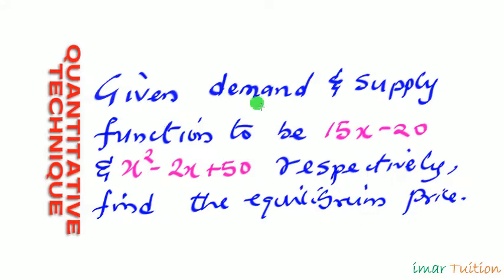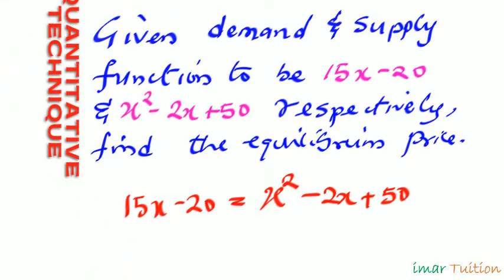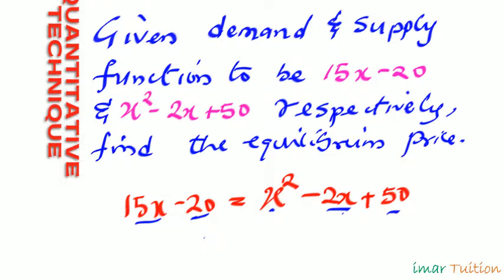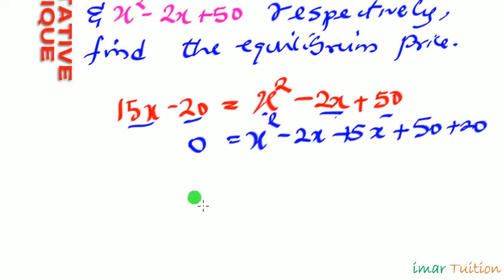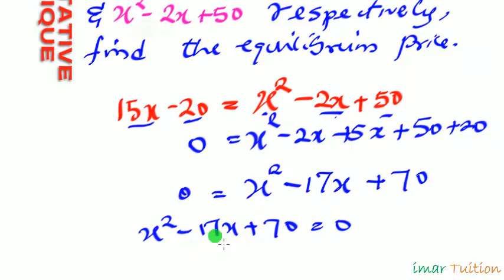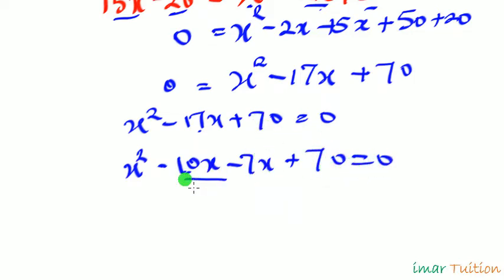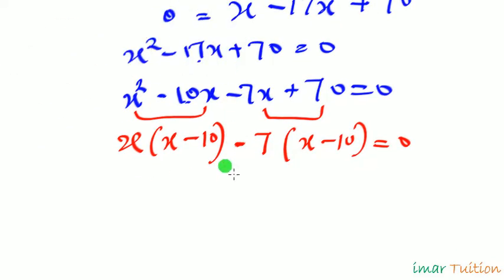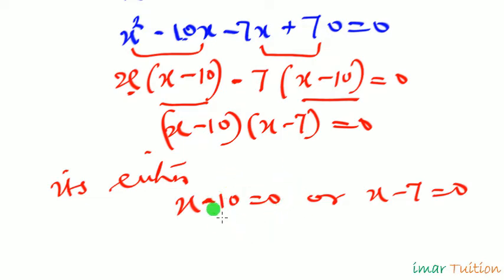Quantitative Technique & Business Mathematics: Demand and supply function